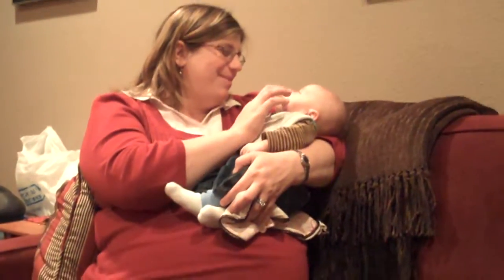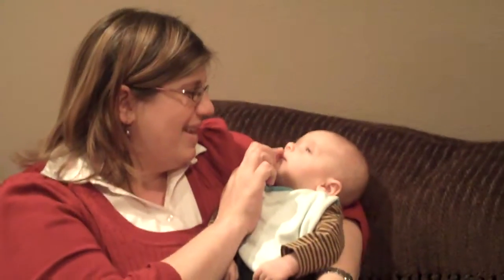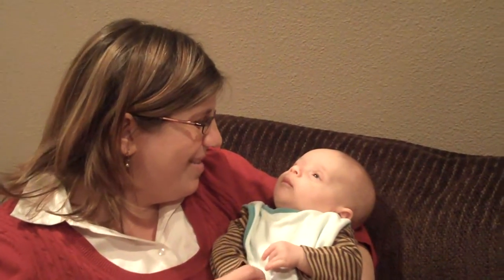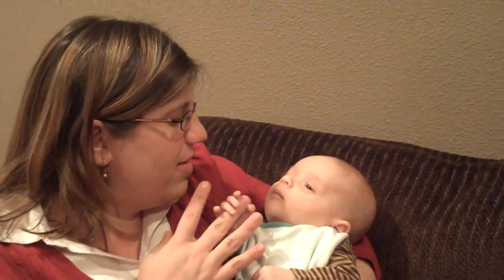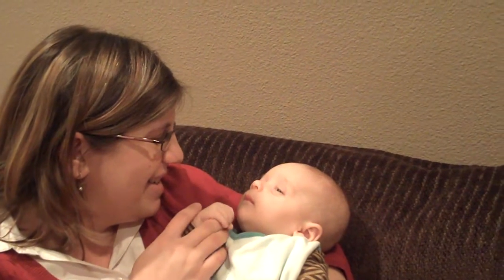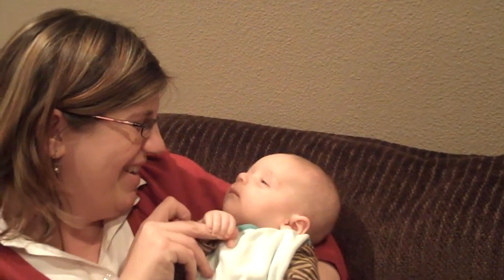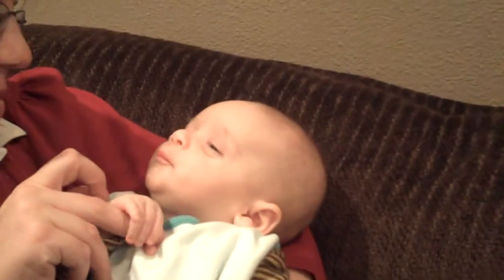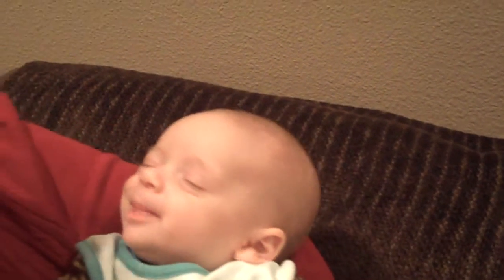Shauna and Eli - The Smile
Shauna gets Eli to smile